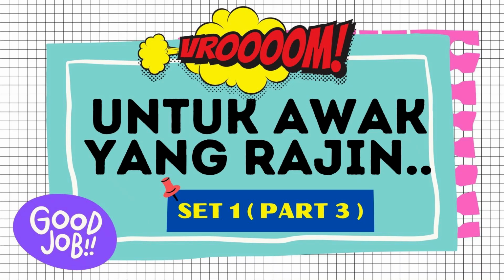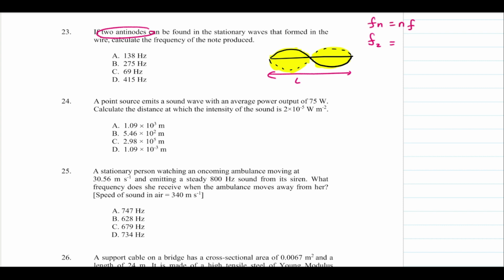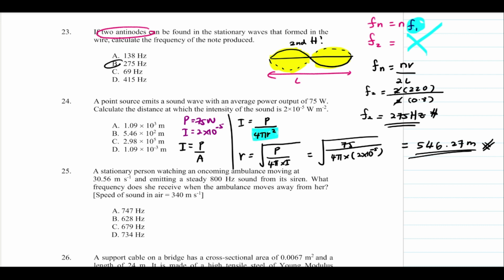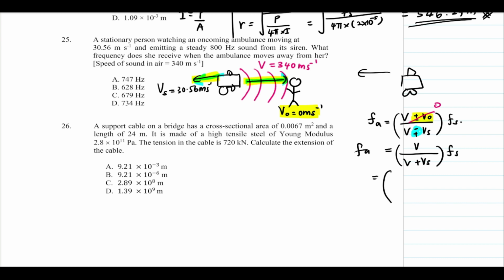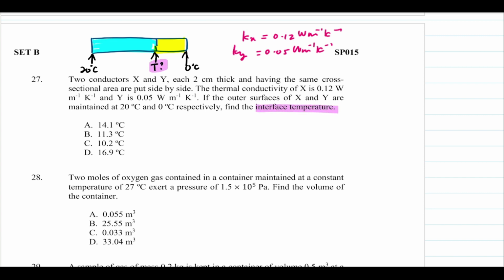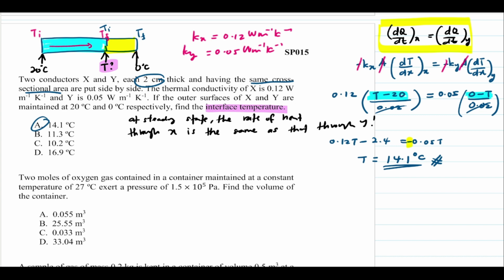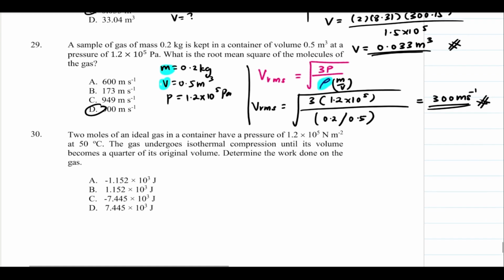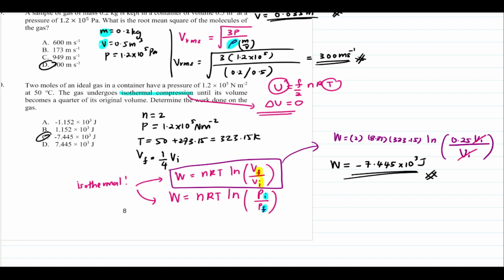✍🏻SET SOALAN SEM 1 : SET 1 (PART 3) | Q22-Q30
❗❗CORRECTION no 29 : the answer is C. not D. but the solution discussed in the video still correct  🙂